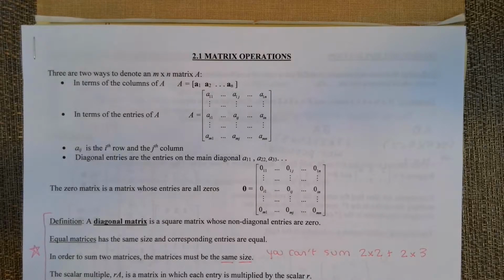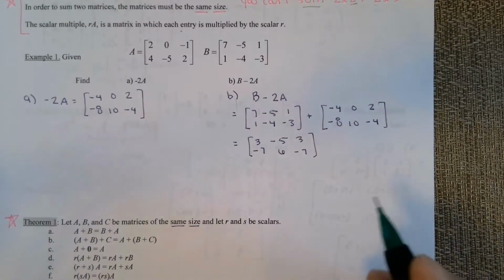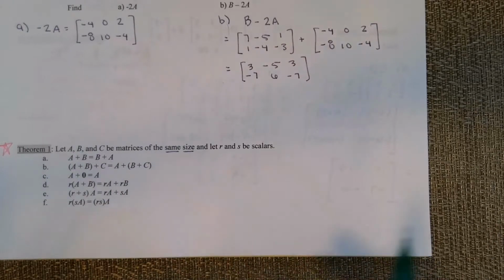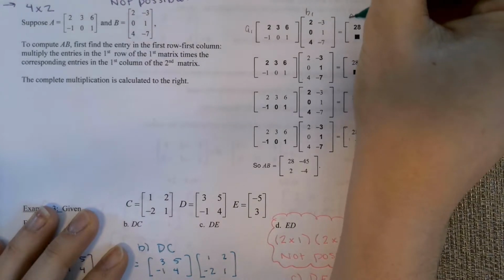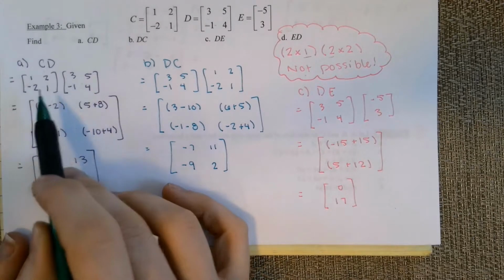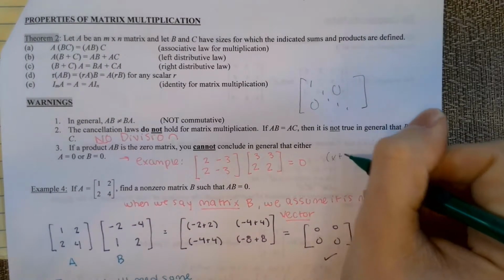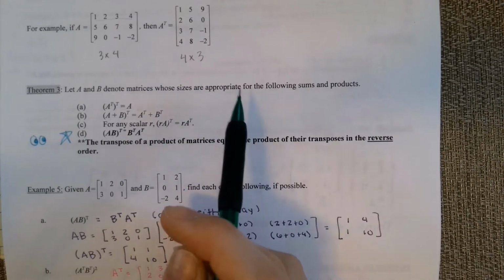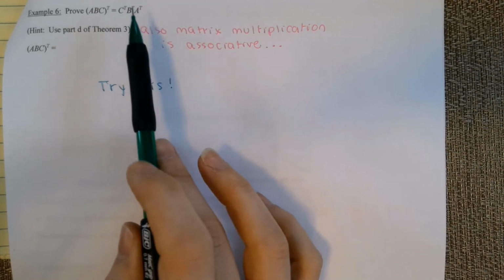2.1 Notes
Beginning Matrix Algebra: operations and the transpose